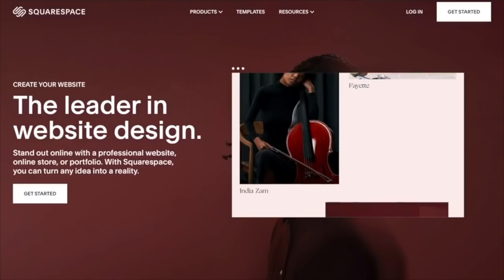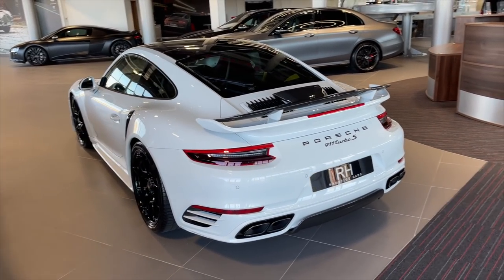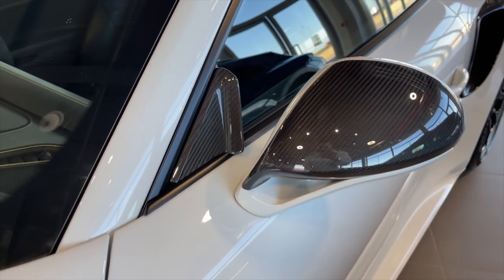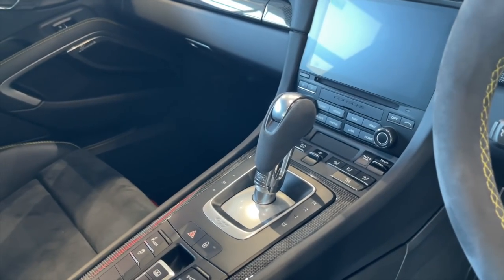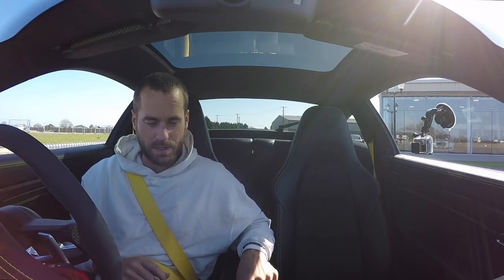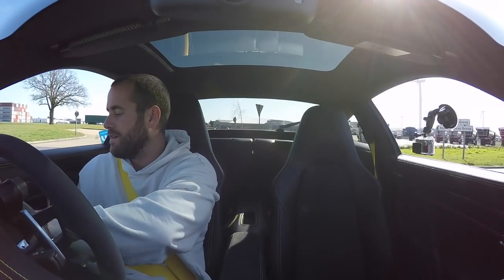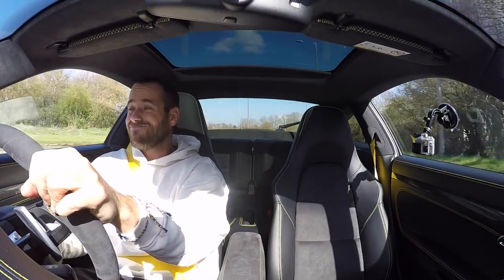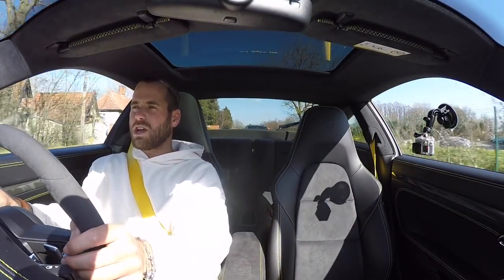COLLECTING A 720BHP TECHART 911 TURBO S!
COLLECTING A 720BHP TECHART PORSCHE 911 TURBO S! FASTER THAN A 992.